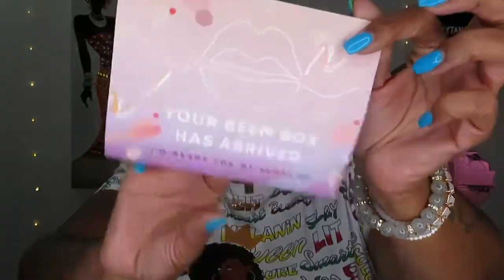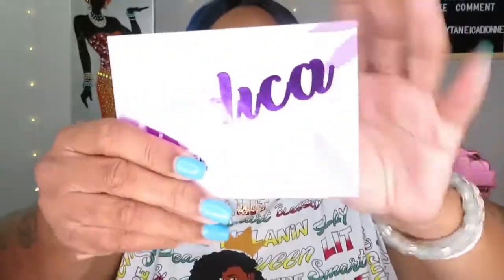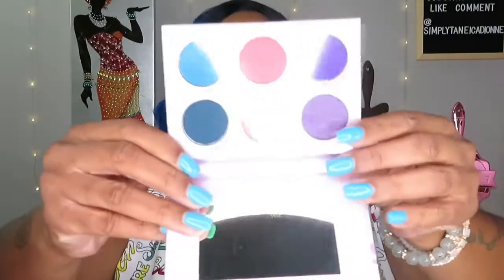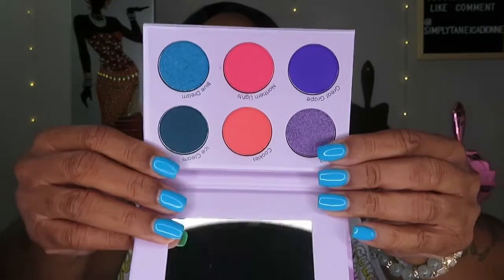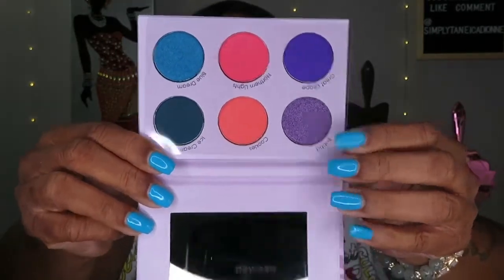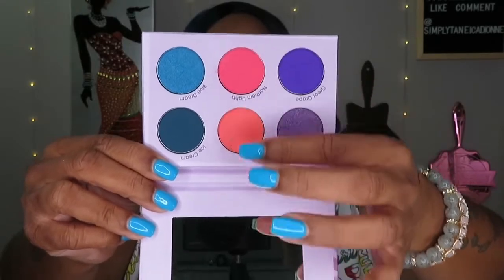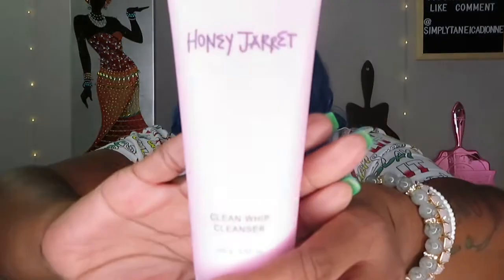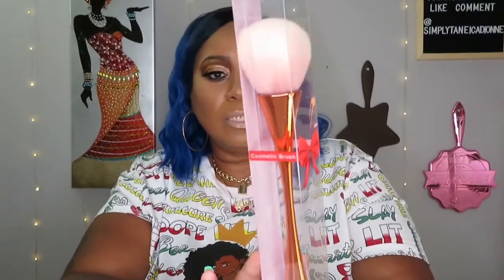October/November Beem Box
Hiiiii Luvs. In today's video, I am unboxing my second Beembox box. It is a bi-monthly subscription for women of color. Hope you enjoy.. Thanks in advance for watching..

Discover the best luxury and indie makeup brands. Receive the best makeup for tan, medium, dark, deep, and deep dark complexions. Each box will have 5 to 6 full-sized makeup items, including lipgloss, eyeshadow, highlighter and much more! Your brown skinned bestie, AKA The Beem Box, selects and ships the best makeup for women of color, you will receive The Beem Box with all the best products for  your skin tone to enjoy! $39.99 plus $5 flat rate shipping! Each box valued at $80 to $100.